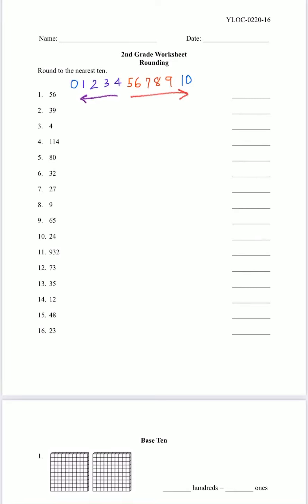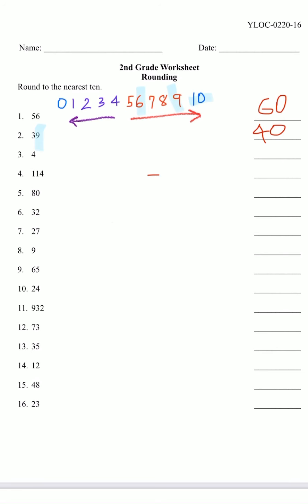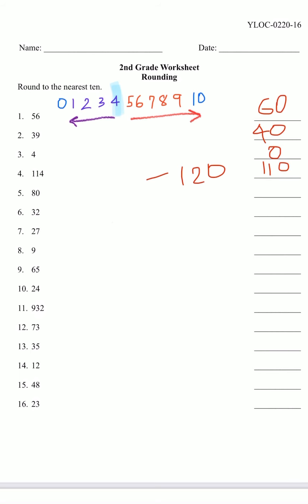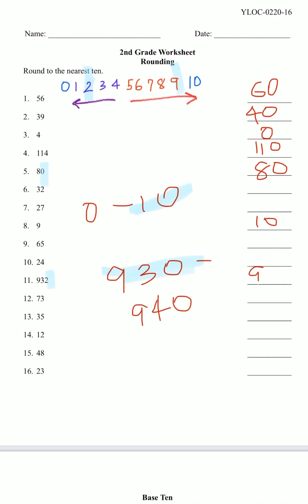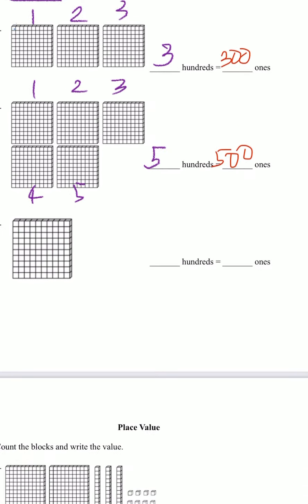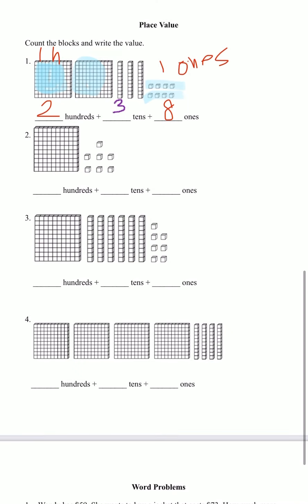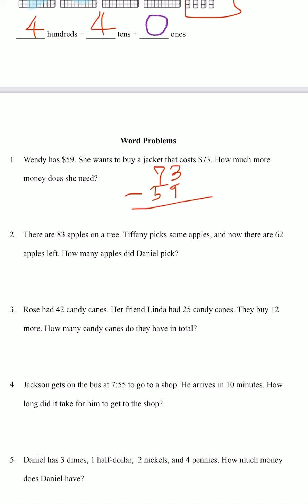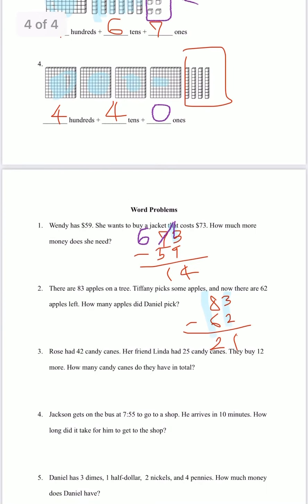2nd Grade Math | Lesson 16 #1